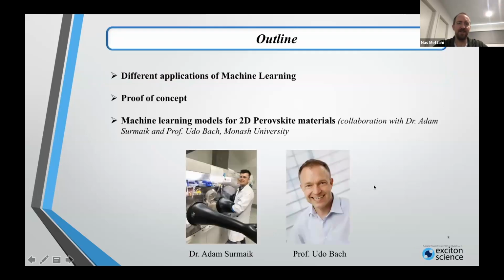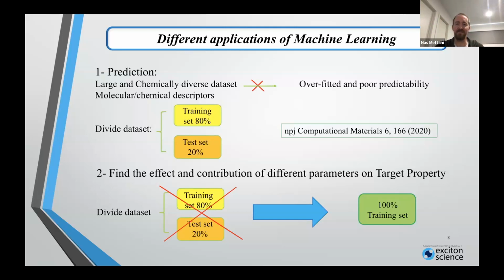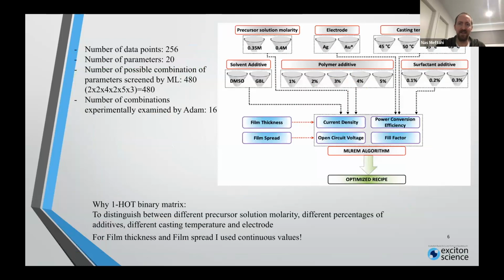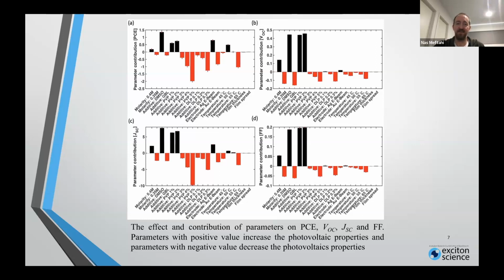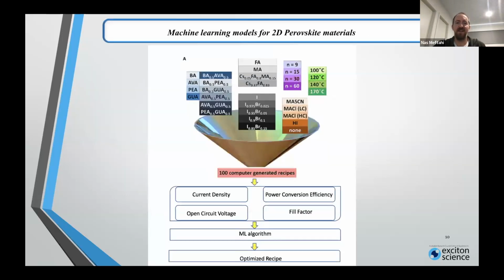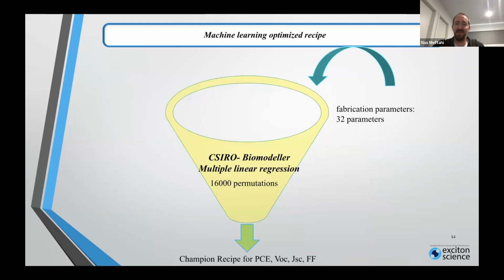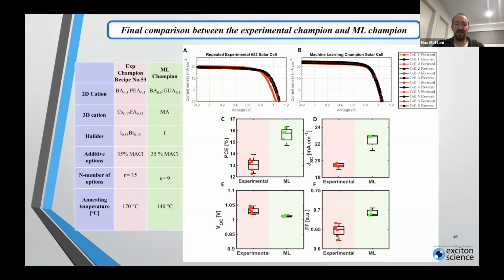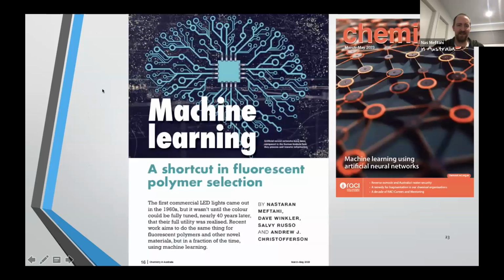Application of Machine Learning Models for 2D Perovskite Materials by Dr Nas Meftahi, RMIT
UNSW AI Institute is the new flagship UNSW Research Institute in artificial intelligence (AI), data science (DS) and machine learning (ML).

UNSW AI Institute is the flagship artificial intelligence (AI) research institute of UNSW (which is one of the World’s Top 100 Universities). It supports the activities of over 300 UNSW academics and over 50 research groups, labs and centres, working in AI, data science, and machine learning or applying them in their respective domains. Its researchers’ extensive track record in AI research and development capabilities across several faculties, including Engineering, Science, Business, Law, Medicine, Arts, Design & Architecture and UNSW Canberra, is well recognised globally. It has extensive expertise and capabilities in the development, application and translation of AI. The institute has several goals, including fostering interdisciplinary connections for both teaching and research, participation in public dialogue on AI, and driving the commercialisation of research.

About the speaker:
Dr Nastaran Meftahi
ARC Centre of Excellent in Exciton Science, RMIT
Nastaran has extensive experience with computational methods such as machine-learning techniques and molecular dynamic simulations. Her research focuses on applying advanced linear and nonlinear machine learning techniques such as multiple linear regression and artificial neural networks to explore the relationship between structure and photo-luminescent properties for photovoltaic materials. She also uses classical molecular dynamics simulations and ab initio techniques to examine the mutual orientation and properties of organic photo-dyes in solar cell matrices.

AI for Renewable Energy Technologies (RETs) Workshop
organised by
Dr. Priyank Kumar, Scientia Senior Lecturer, School of Chemical Engineering, UNSW
and
Dr. Mahesh Suryawanshi, Lecturer, School of Photovoltaic and Renewable Energy Engineering, UNSW